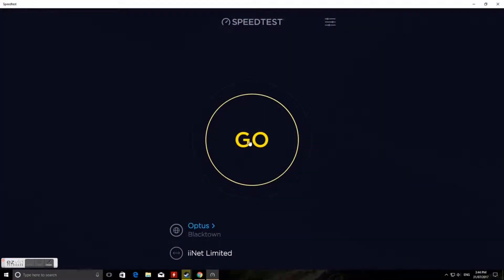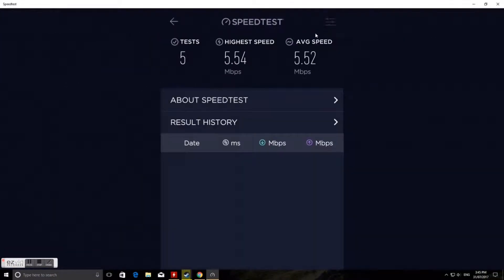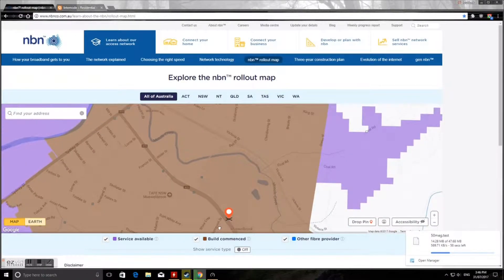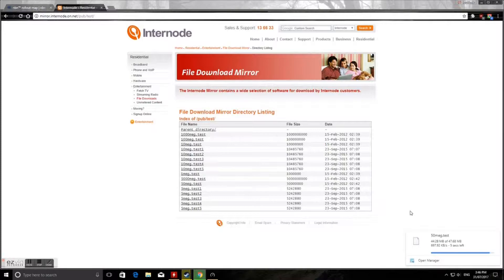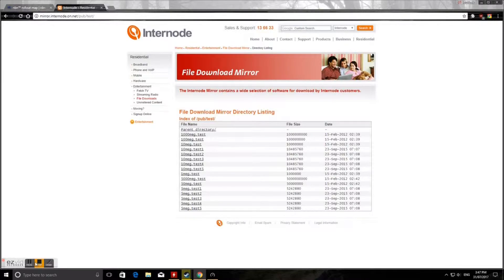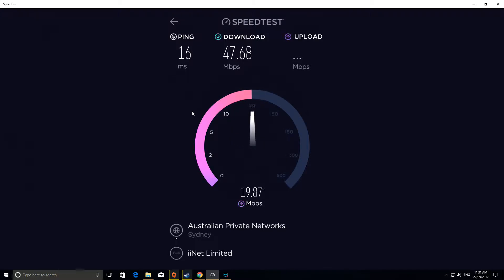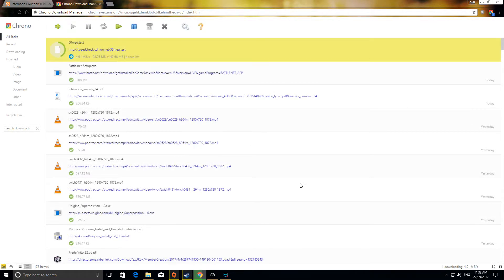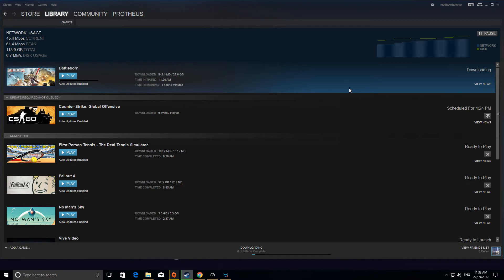NBN Comparison Part 1 and Part 2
A Comparison Between ADSL and NBN